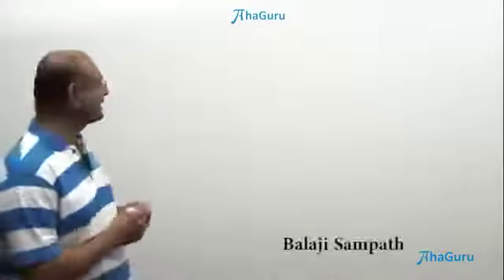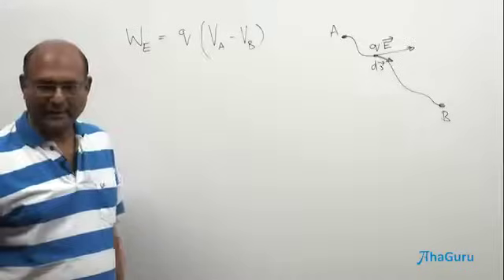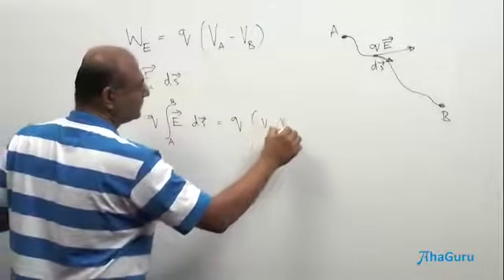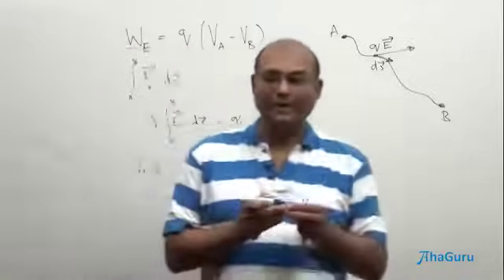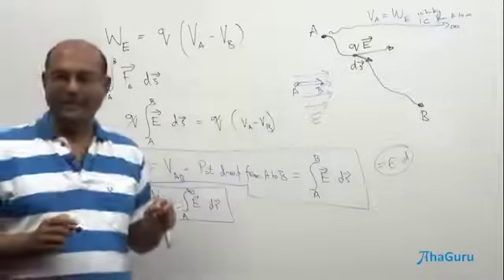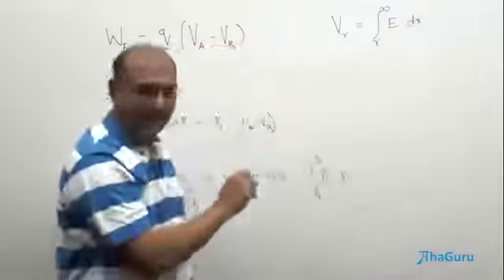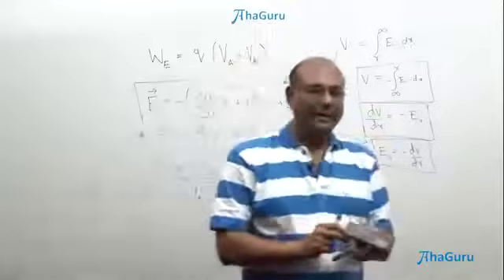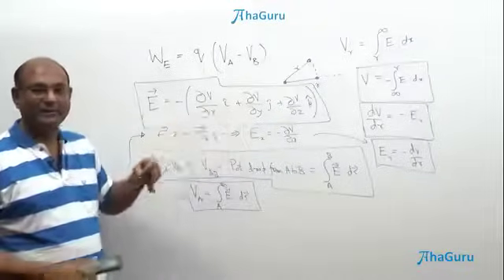Relation Between Electric Field and Potential | Chapter 2 Electrostatic Potential | Class 12 Physics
Understanding the connection between Electric Field and Electric Potential is crucial for mastering electrostatics, a key area in Class 12 Physics. This video breaks down the relationship between these two fundamental concepts, providing you with the knowledge and skills needed to excel in both board exams and competitive exams like IIT JEE and NEET.

Happy Learning!